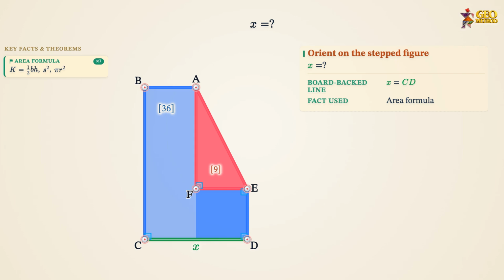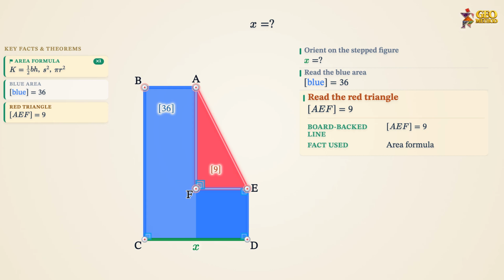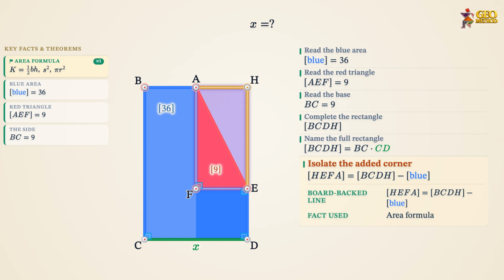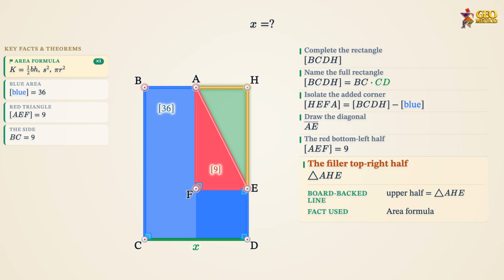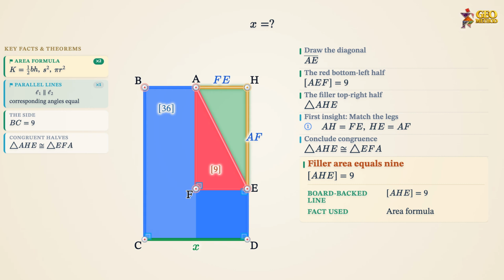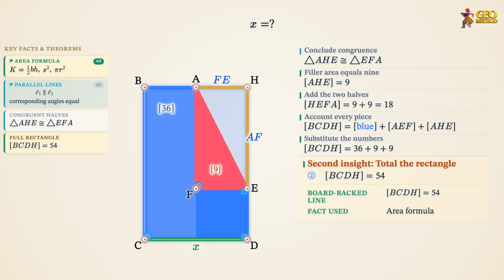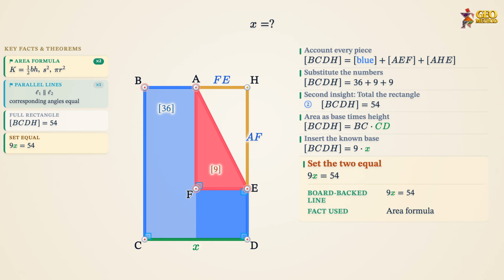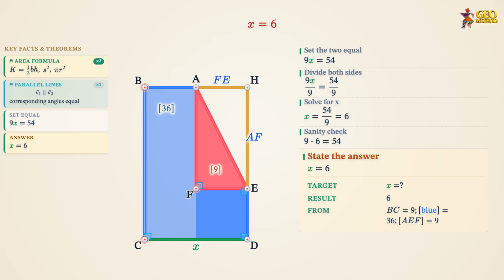Can you find the length X? | GeoMethod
A full GeoMethod walk-through: Can you find the length X.

00:00 Problem: x = ?
00:36 Read the blue area
01:20 Complete the rectangle
02:10 Draw the diagonal
02:51 First insight: Match the legs
03:38 Add the two halves
04:19 Second insight: Total the rectangle
05:07 Set the two equal
05:31 Solve for x
06:01 Result: x = 6